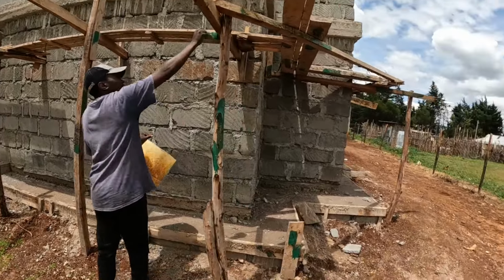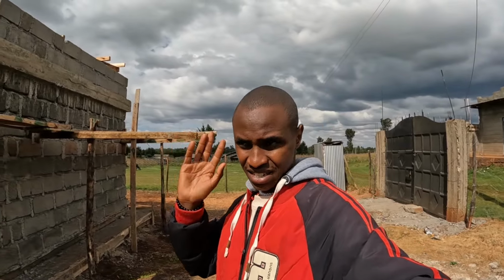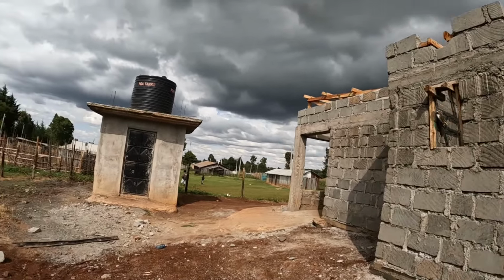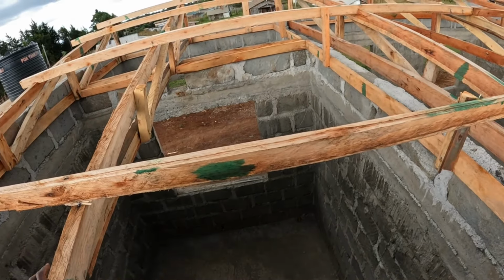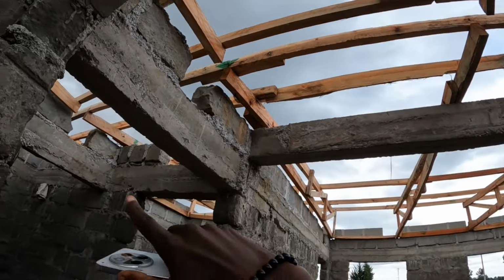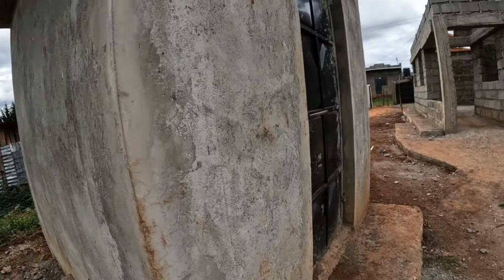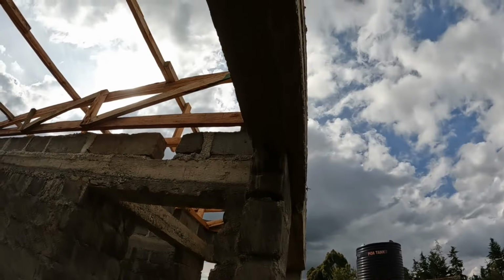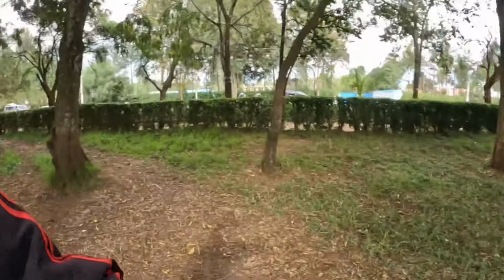FINALLY MY DREAM HOUSE TAKES NEW SHAPE